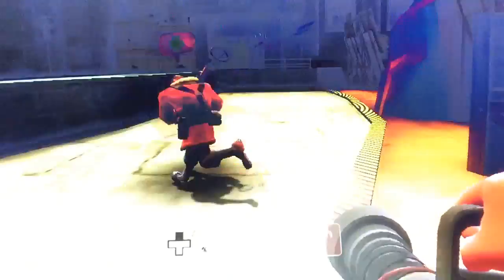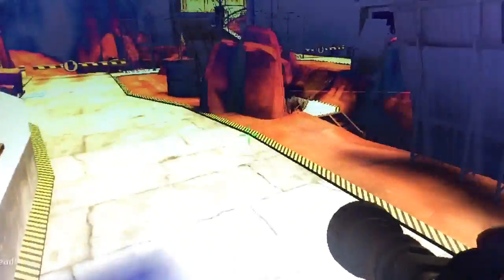Basic medic tips pt.2: heal order and critical healing